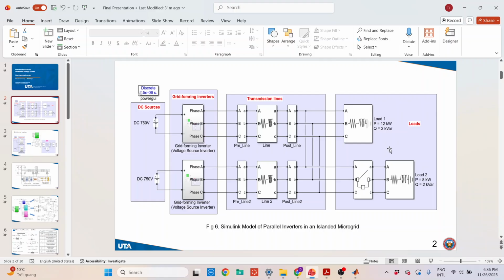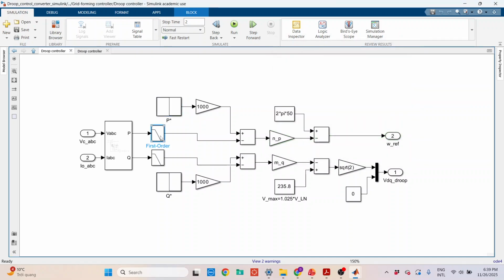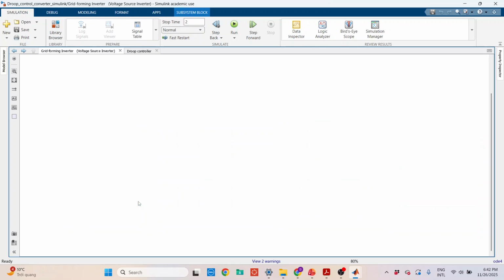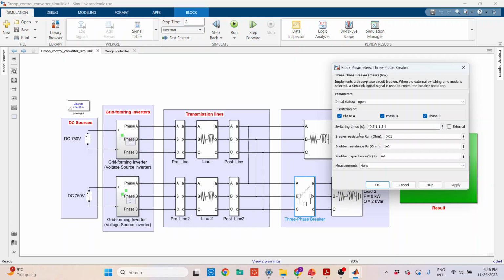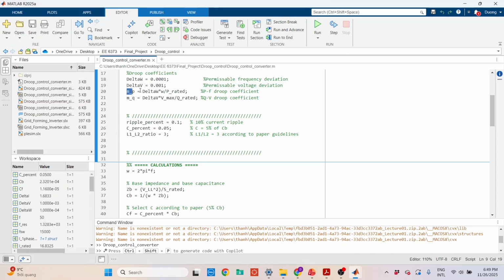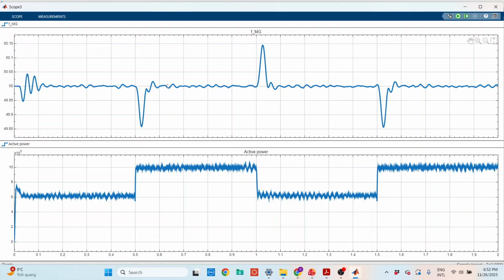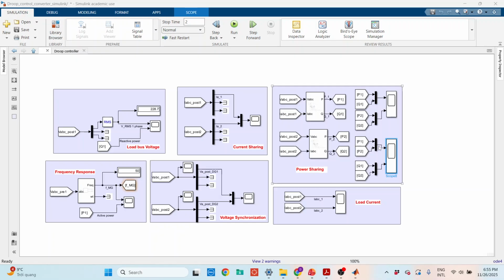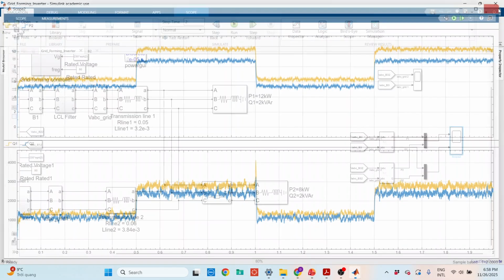Grid-forming inverters (Power Sharing, Droop Control, Virtual Impedance, LCL Filter Design)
[1] Rocabert, J., Luna, A., Blaabjerg, F., & Rodríguez, P. (2012). Control of Power Converters in AC Microgrids. IEEE Transactions on Power Electronics, 27(11), 4734–4749.

[2] Bennia, I., Elbouchikhi, E., Harrag, A., Daili, Y., Saim, A., Bouzid, A. E. M., & Kanouni, B. (2024). Design, Modeling, and Validation of Grid-Forming Inverters for Frequency Synchronization and Restoration. Energies, 17(1), 59.

[3] Tang, X., Zhang, D., & Chai, H. (2021). Synthetical Optimal Design for Passive-Damped LCL Filters in Islanded AC Microgrid. Journal of Energy and Power Technology, 3(3), 1–21.

[4] Sahil Gaurav. (2025, July 13). Droop Control for Stand-alone (Islanded) Microgrid using MATLAB/Simulink || Three-phase GFM Inverter [Video]. YouTube.

[5] HIL Tutorial. (2024, November 21). Simulation of a Grid Forming Inverter | HIL Tutorial | Simulink | Part-01 [Video]. YouTube.

Based on these references, I have created a video demonstrating a successful simulation where two inverters share a load equally.

I would like to express my sincere gratitude to the authors listed in the references; their work was instrumental in helping me complete my project.

Source code:
Running the file code before running the simulink file.

clear all;
fsw = 15e3;       %Switching frequency
Ts = 2.5e-6;      %Sampling time
Vdc = 750;        %DC link voltage
f = 50;           %Nominal frequency in Hz
w = 2*pi*f;       %Nominal angular frequency
V_LL = 400;       %Nominal Line to line voltage or, Line voltage
V_LN = V_LL/sqrt(3); %Nominal Phase voltage
V_max = 1.05*V_LN;   %Maximum phase voltage

%Rated inverter power
P_rated = 10e3; %Per inverter
Q_rated = 6e3;
S_rated = sqrt(P_rated^2 + Q_rated^2);

%Droop coefficients
DeltaW = 0.0001;             %Permissable frequency deviation
DeltaV = 0.001;              %Permissable voltage deviation
n_p = DeltaW*w/P_rated;     %P-f droop coefficient
m_q = DeltaV*V_max/Q_rated; %Q-V droop coefficient

ripple_percent = 0.1;   % 10% current ripple
C_percent = 0.05;       % C = 5% of Cb
L1_L2_ratio = 3;        % L1/L2 = 3 according to paper guidelines

%% CALCULATIONS
w = 2*pi*f;

% Base impedance and base capacitance
Zb = (V_LL^2)/S_rated;
Cb = 1/(w * Zb);

% Select C according to paper (5% Cb)
Cf = C_percent * Cb;

% Rated current and ripple current
I_rated = S_rated/(sqrt(3)*V_LL);
DeltaI = ripple_percent * I_rated;

% Calculate L1 according to paper formula:
Lc = Vdc / (6*fsw*DeltaI);

% Calculate L1 based on the ratio: L1/L2 = 3
Lg = Lc / L1_L2_ratio;

% Calculate resonant frequency
f_res = (1/(2*pi)) * sqrt((Lc+Lg)/(Lc*Lg*Cf));

% Calculate damping resistor according to paper
w_res = 2*pi*f_res;
Rd = 1/(3*w_res*Cf);

%Tuning the current control
w_0i = 2*pi*fsw/10;          %Bandwith of the current controller
rho = 1.1;                   %Damping coefficient
%Kp_i = 2*rho*w_0i*Lc - Rc;   %Proportional gain in current controller

Kp_i = 2*rho*w_0i*Lc;

Ki_i = w_0i^2*Lc;            %Integral gain of current controller
%V_filt = 1000;              %1/timeconstant for filtering the voltage at the capacitor.
%Tuning the voltage controller
w_0v = w_0i/50; %Bandwidth of the voltage controller /10
Kp_v = 2*rho*w_0v*Cf; %Proportional gain in voltage controller
Ki_v = w_0v^2*Cf; %Integral gain in voltage controller
% Line Parameters
Rline1 = 0.05;
Lline1 = 3.2e-3;    % Xline1 = 1.0048, Therefore X/R is 20
Rline2 = 0.06;
Lline2 = 3.84e-3;
Xline2 = Lline2*100*pi;
Xline1 = Lline1*100*pi;

Rv1 = Rline2 - Rline1 ; Xv1 = Xline2 - Xline1 ;
Rv2 = 0 ; Xv2 = 0 ;